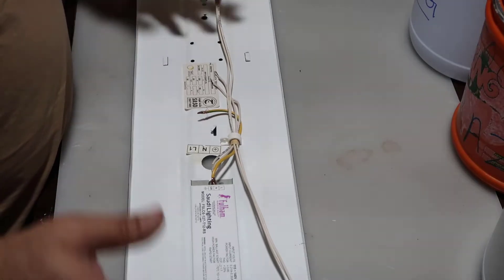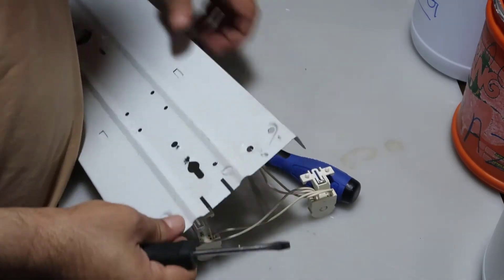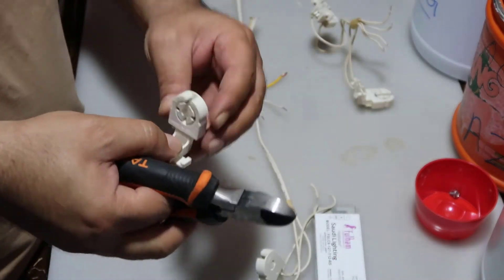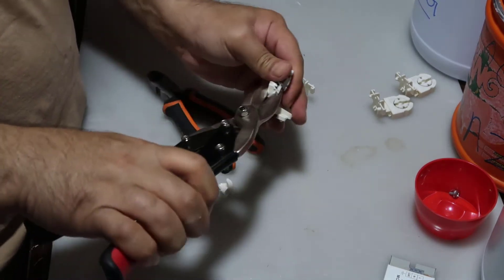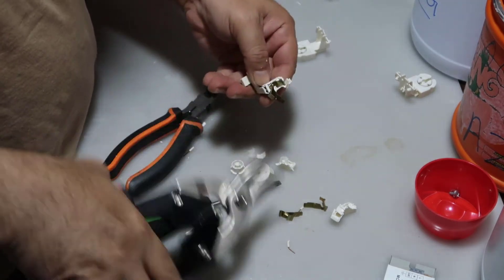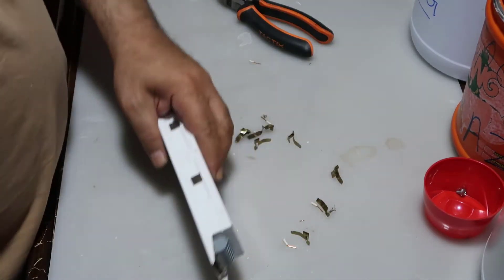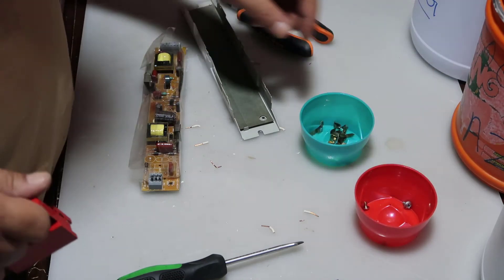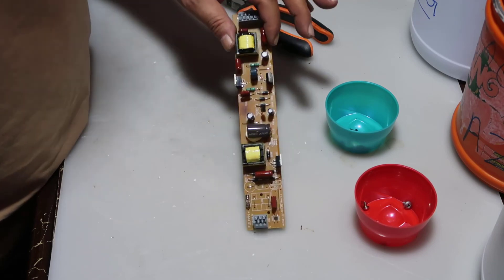37 # How to scrape a lamp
# recycling